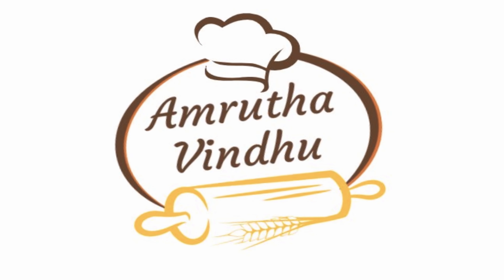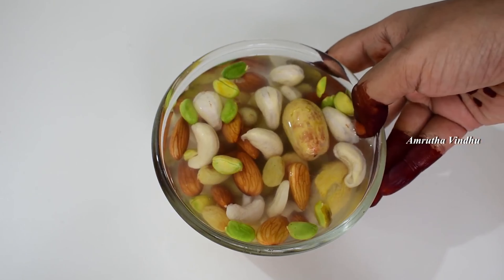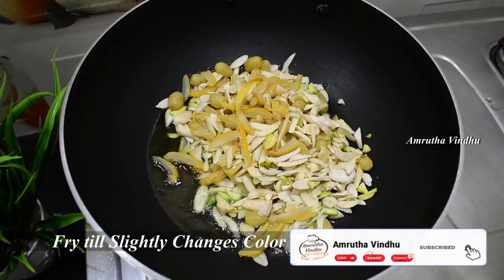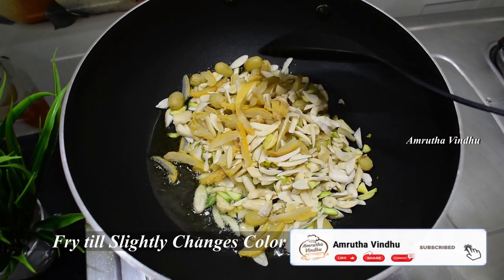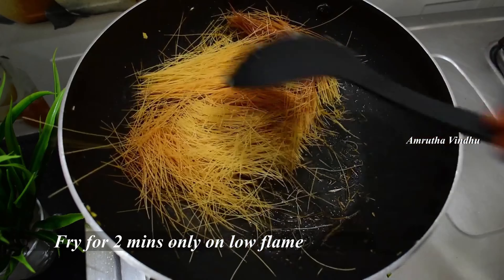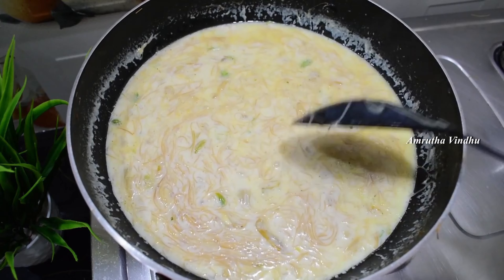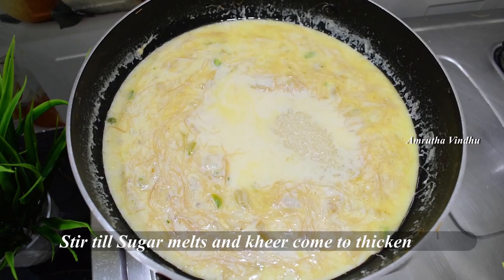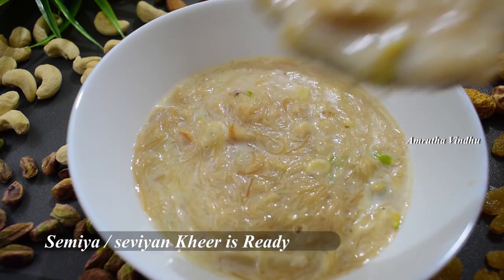sheer kurma recipe | sheer khurma recipe in telugu | రమజాన్ స్పెషల్ షీర్ కుర్మా | Eid Special Recipe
Hello Friends..